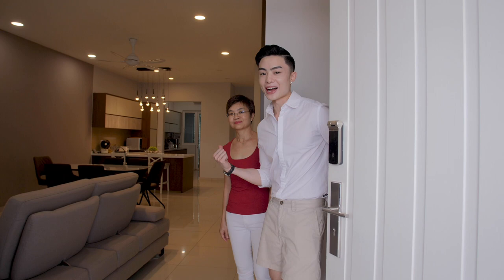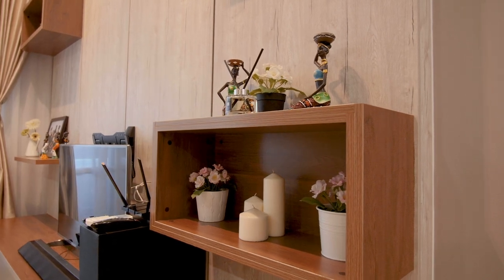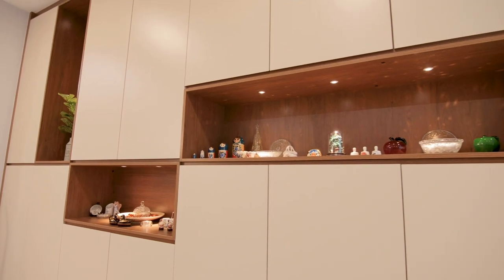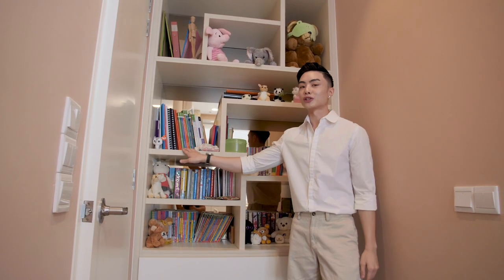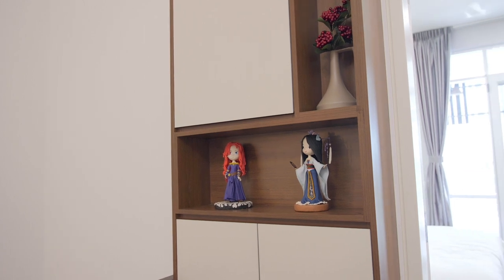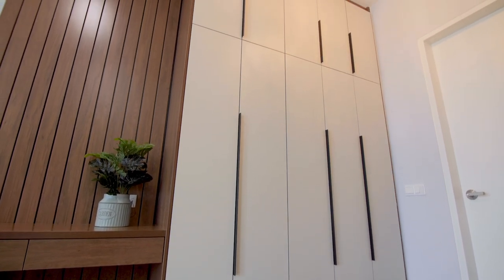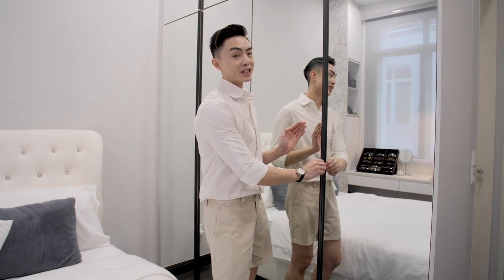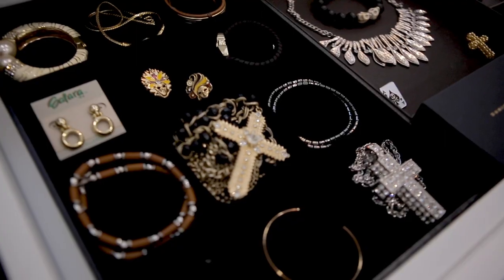Inside the Ng’s Custom-Renovated 2 Storey House at Eco Majestic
Today we take you to Eco Majestic, Semenyih to visit the Ng family’s house that boasts an intimate and cosy vibe thanks to elegant woodwork elements and contemporary furnishings. With a clear idea of their desired design style, homeowners of this 2-storey terrace house worked with Clover Buildcon Sdn Bhd to bring their dream home to life. Drawing influences from a modern contemporary design theme, the home is now transformed into a comfortable haven for the entire family.

Featuring:
Ivy

Follow Clover Buildcon to see a collection of our past projects and visit our to know more about our interior design, woodwork and construction services.

Follow Clover Buildcon on Social Media!